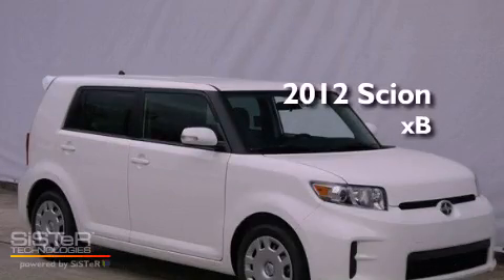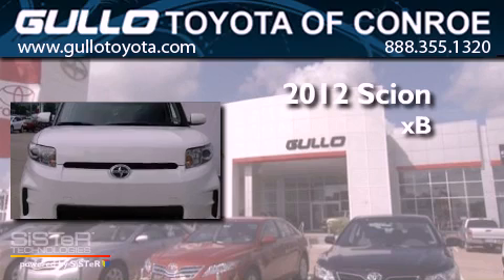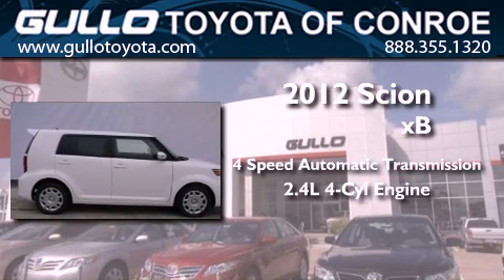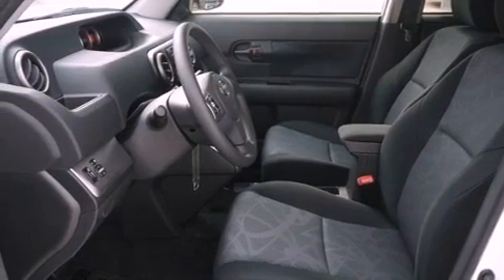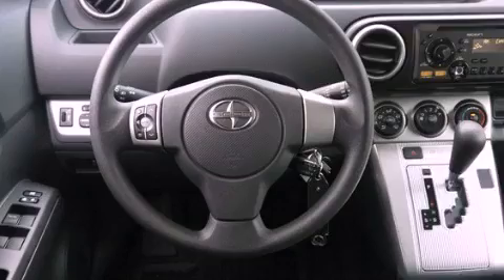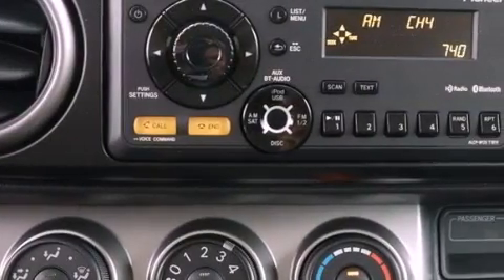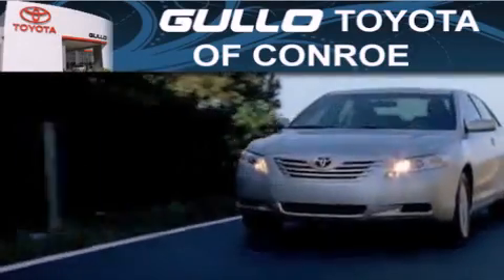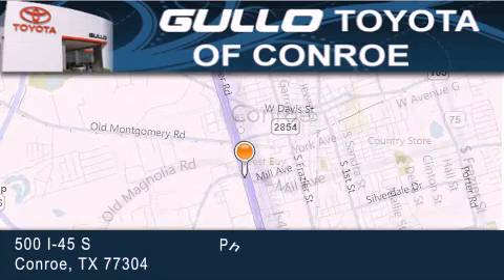2012 Scion xB Woodlands TX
Year : 2012
 Make : Scion
 Model : xB
 Engine : Gas I4 2.4L/144
 Trans . : Automatic
 Exterior : Super White

 Interior : Ash
 Stock : X21601

 2012 Scion xB Conroe Texas